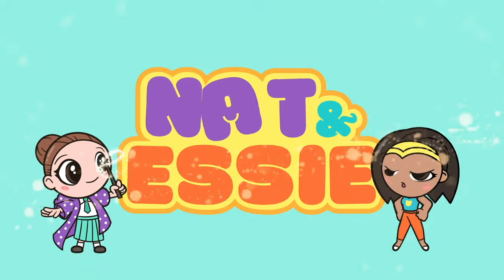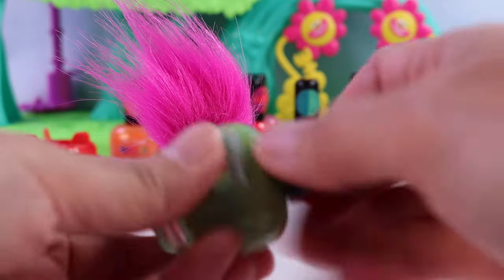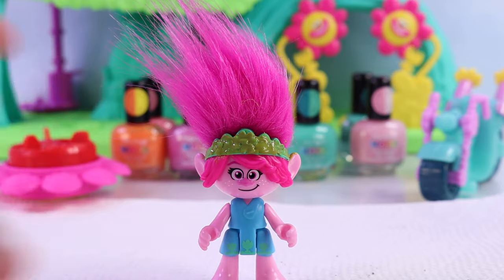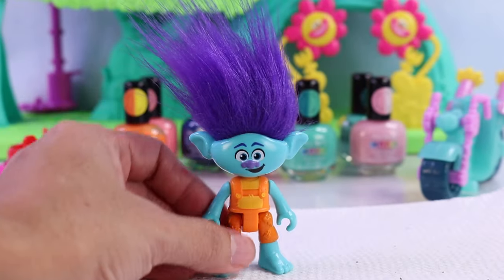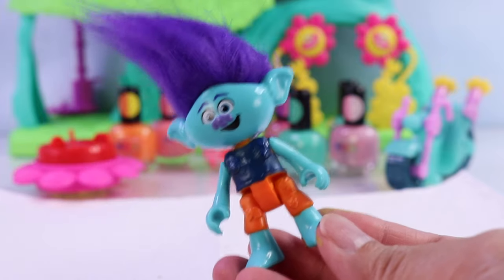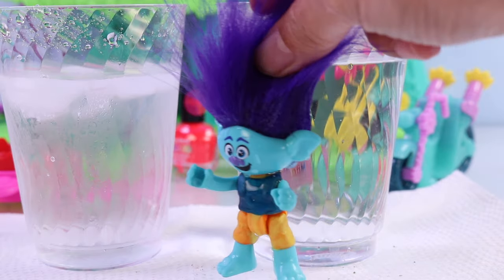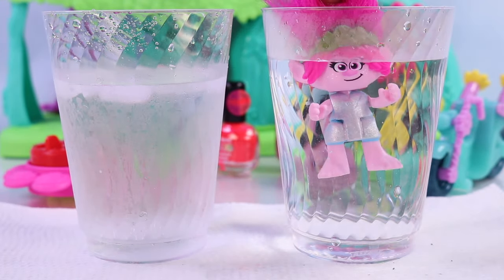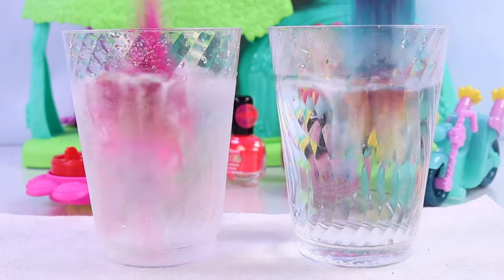TROLLS Poppy & Branch Color Change Makeover DIY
Help Essie transform one of our favorite Trolls Band Together characters- Poppy and Branch, in this color changing arts and crafts activity. Using mood changing nail polish, we are going to magically change the color of their clothes in hot and cold water.